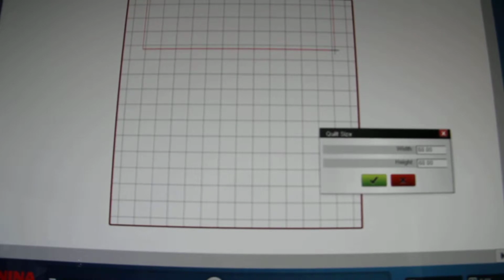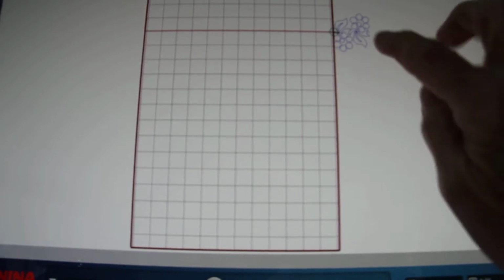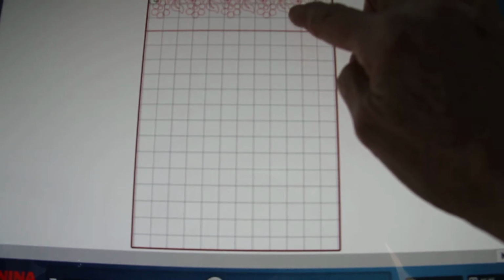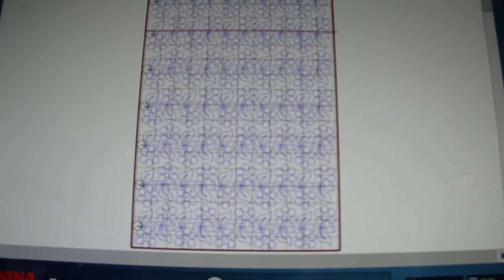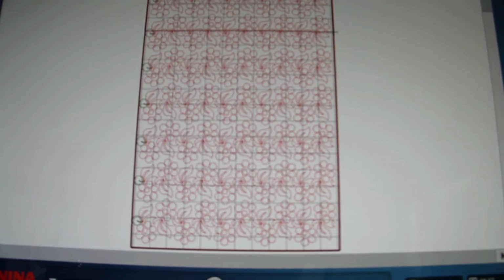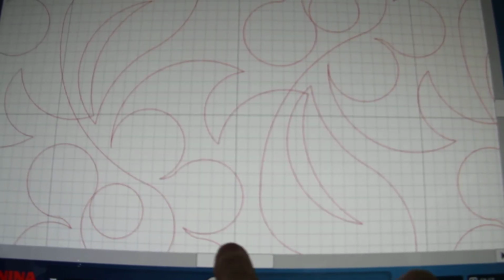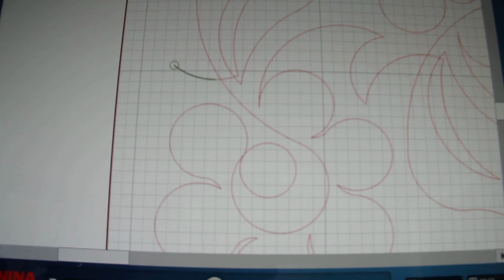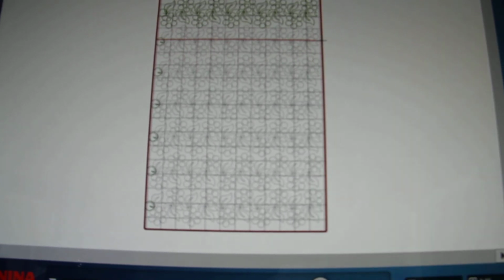Joyquilts Digital Quilting